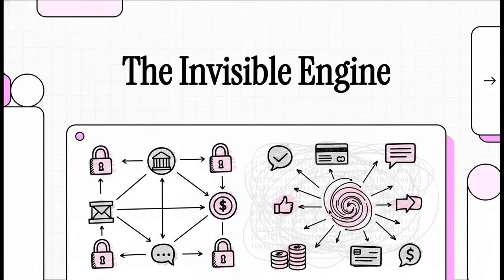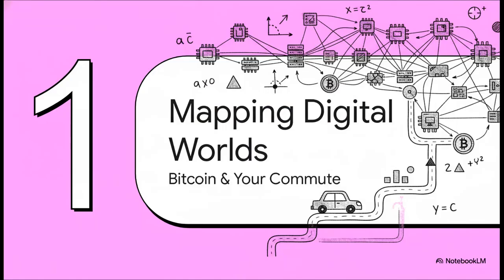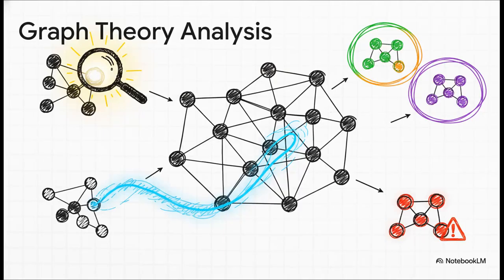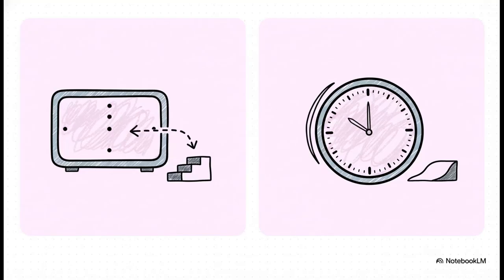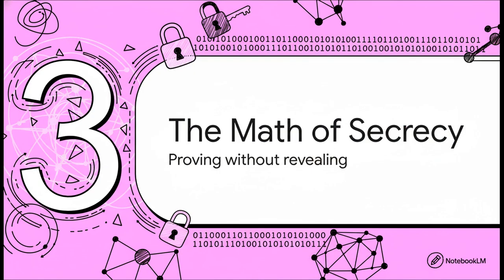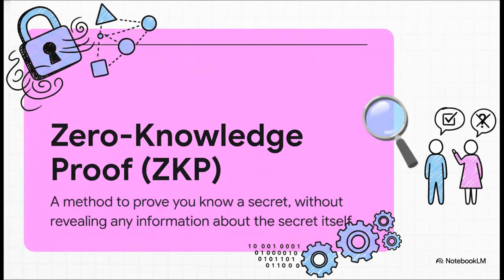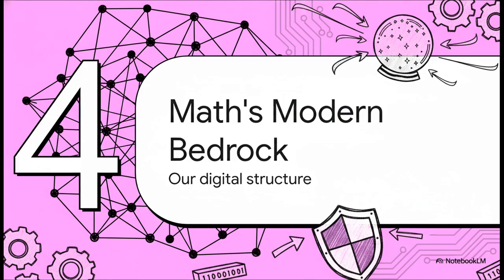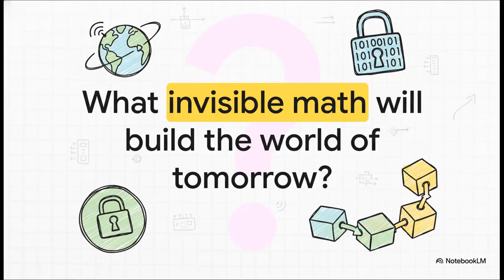The Invisible Engine